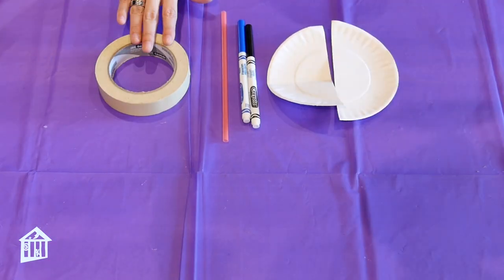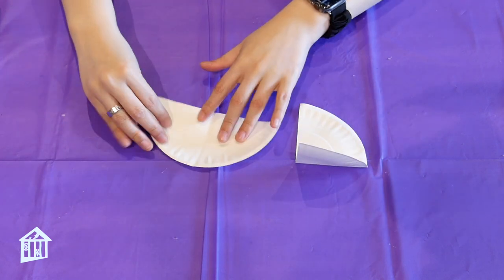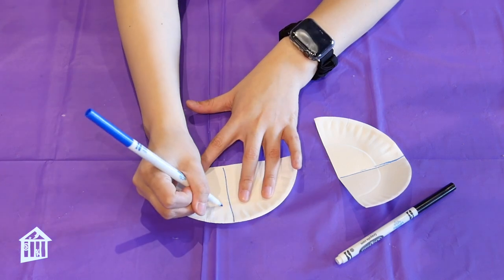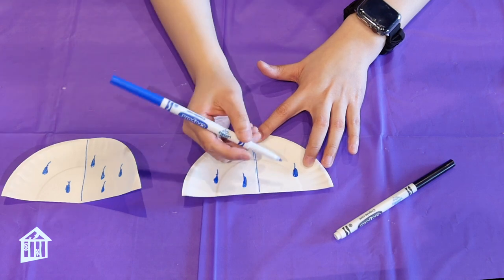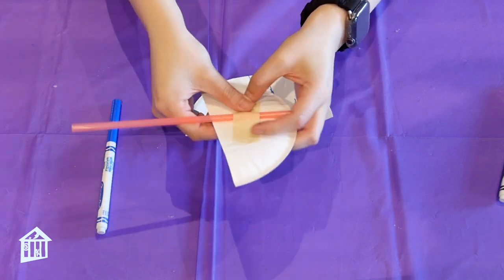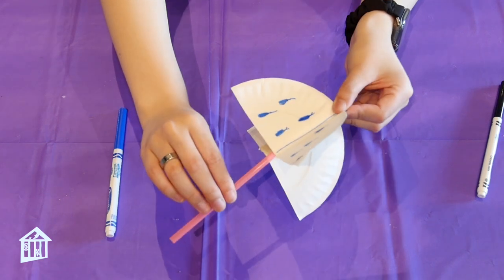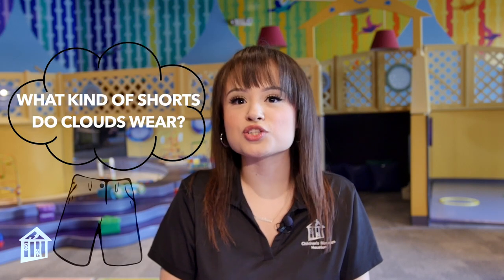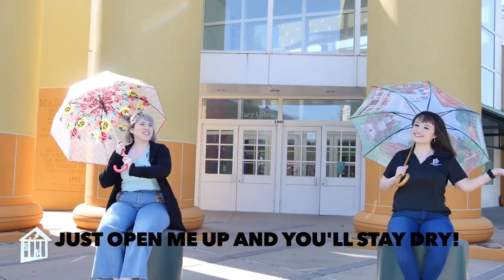Umbrella Story - Early Childhood Corner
Follow Children's Museum Houston educator, Viri, and make counting fun for your toddler by counting water droplets on a paper plate umbrella.

This Early Childhood Corner episode is part of our "All-Time Access" program to connect you with our educators wherever you are - at school, at home, at play!  Explore for FREE today